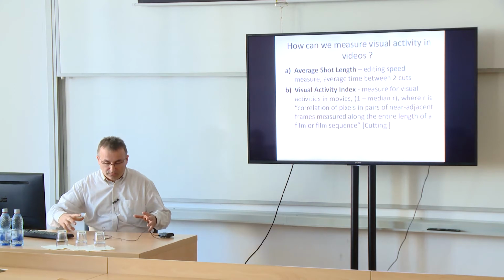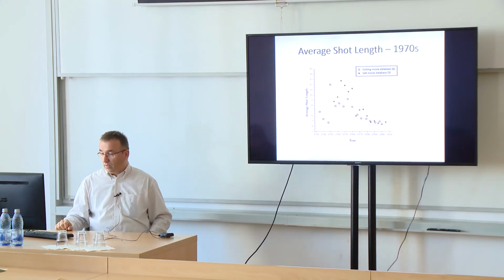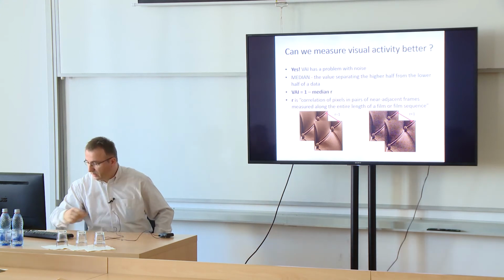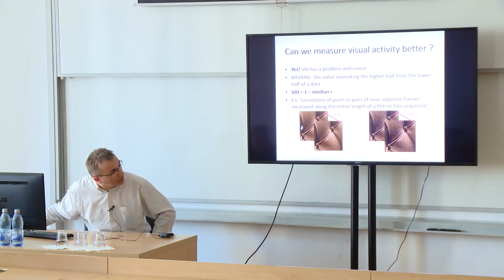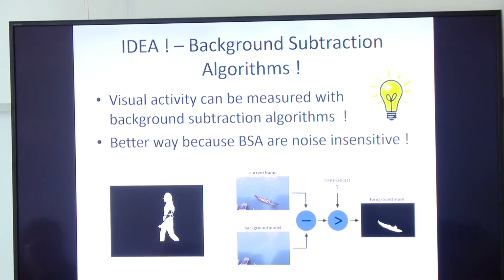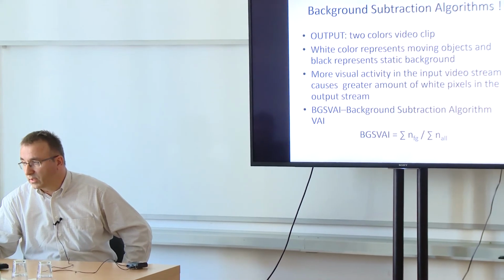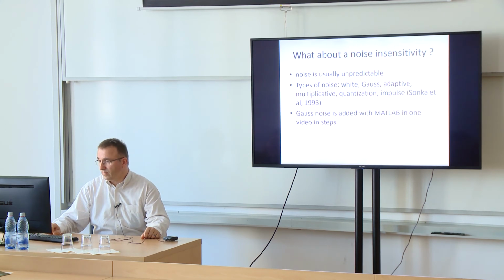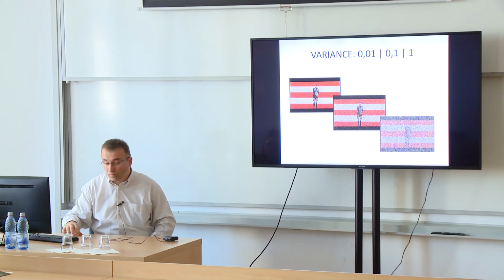KRISTIAN DOKIC: WHY AND HOW TO MEASURE VISUAL ACTIVITY OF DIGITAL VIDEO CONTENT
Presentation at the international film and media studies conference, THE PICTURESQUE: VISUAL PLEASURE AND INTERMEDIALITY IN-BETWEEN CONTEMPORARY CINEMA, ART AND DIGITAL CULTURE, organized by the Sapientia Hungarian University of Transylvania, in Cluj-Napoca, on 25-26 October 2019, within the framework of the exploratory research project  PN-III-ID-PCE-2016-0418 funded by the UEFISCDI (Executive Unit for Financing Higher Education, Research, Development and Innovation), Romania.